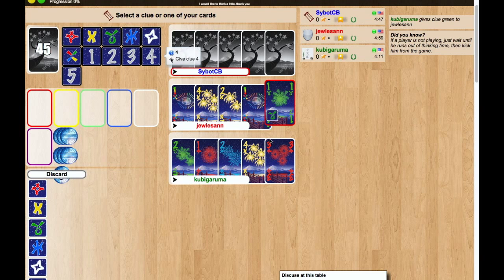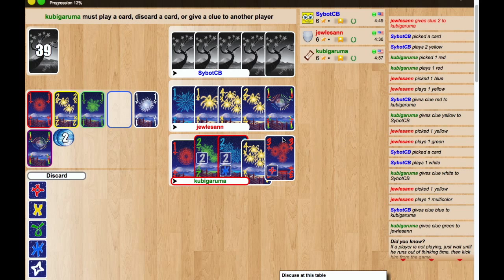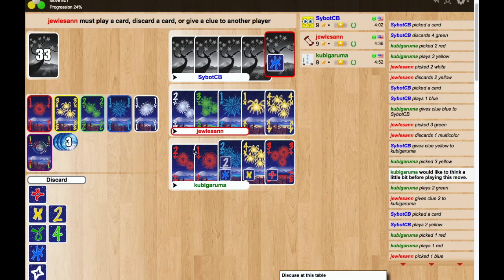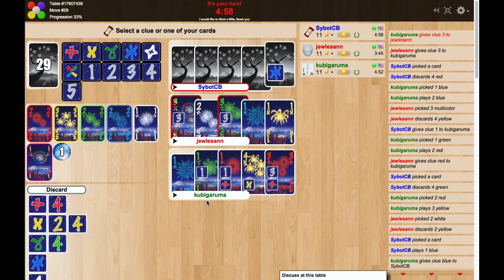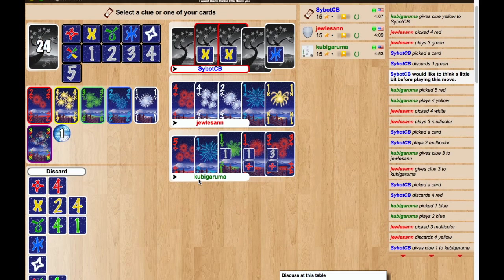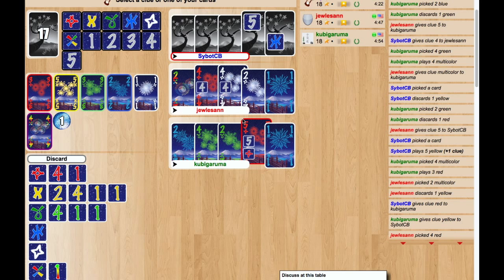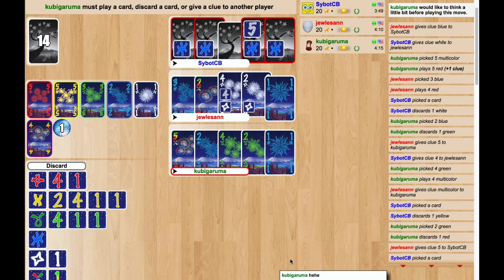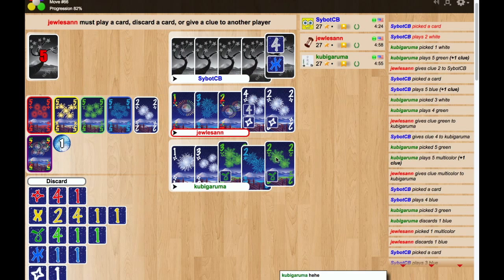AGCP Hanabi E04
Welcome to A Game Curmudgeon Plays Hanabi Episode 04

Playing more games of Hanabi with my friends.  Hope everyone is enjoying them.  Thanks
Chris.